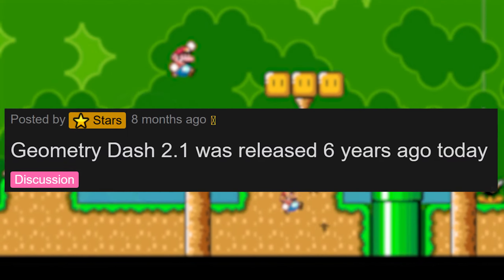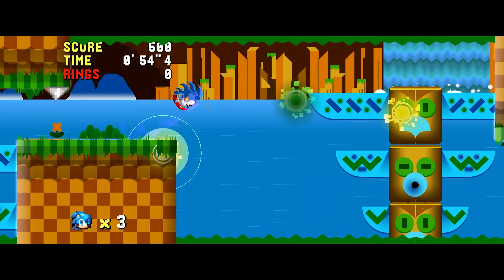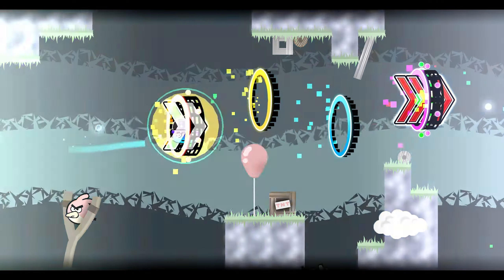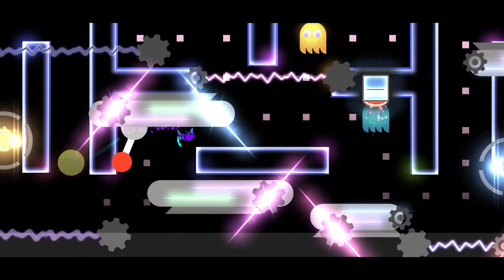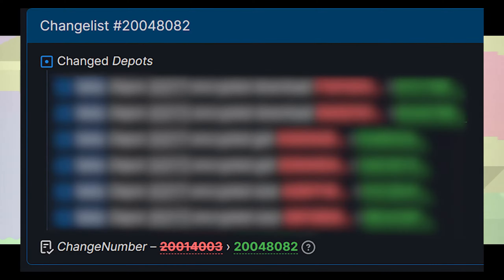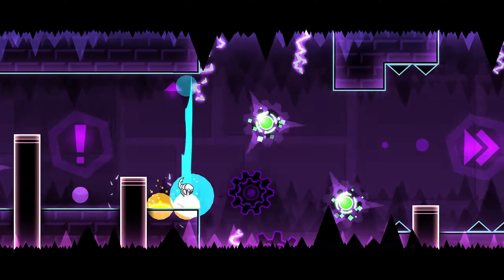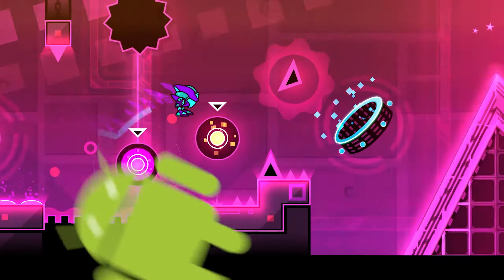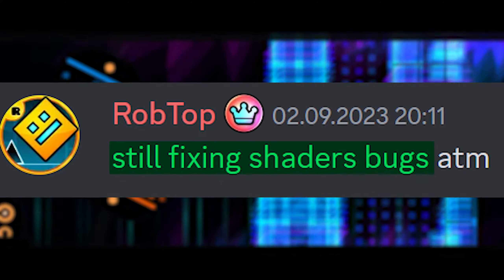2.2 BETA WAS PUBLISHED! CAN WE GET ACCESS TO IT?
Hello guys, with you Wordee and in this video we'll be talking about the 2.2 beta, why did robtop published it and etc in geometry dash 2.2 (gd 2.2), good watching)

2.2 BETA WAS PUBLISHED! CAN WE GET ACCESS TO IT?